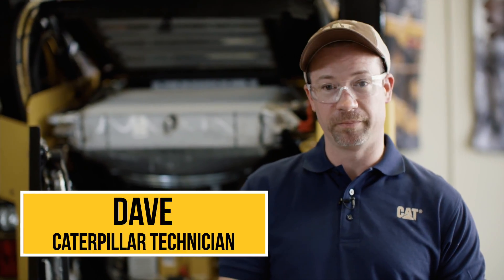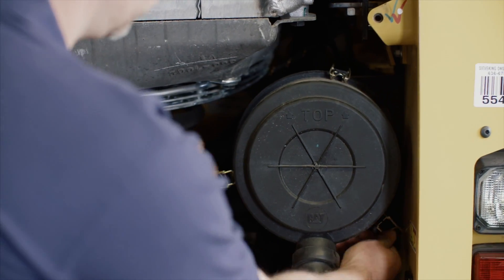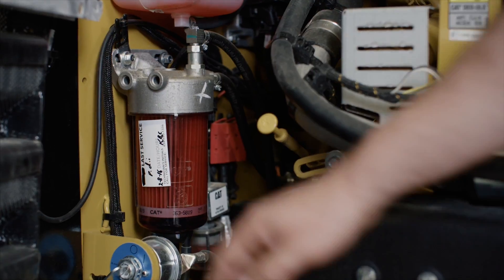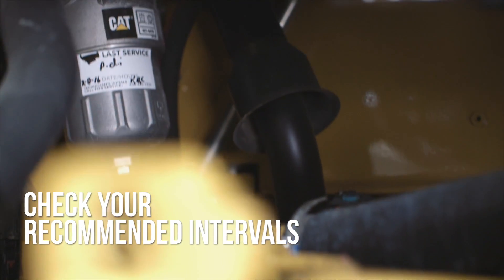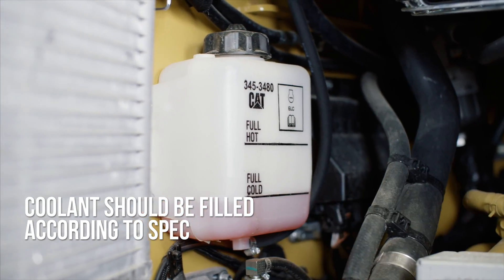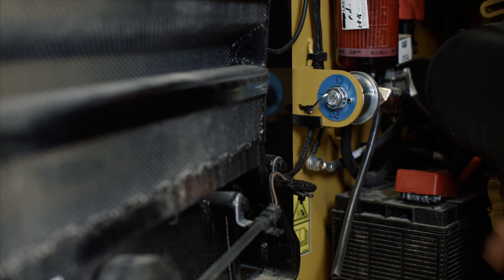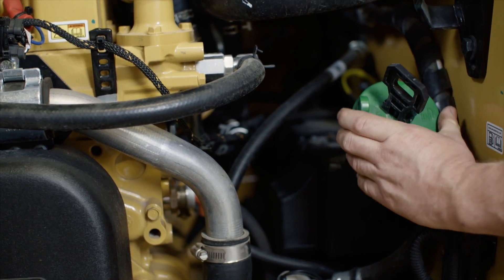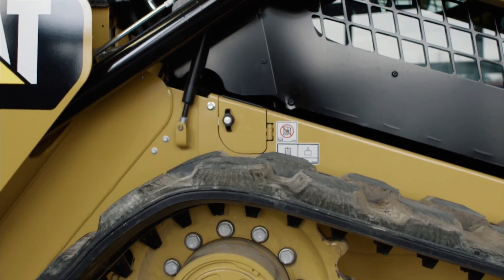Quick Tips: Know Your Engine